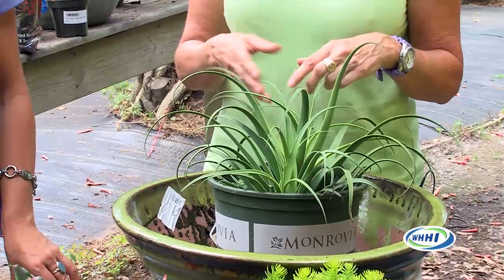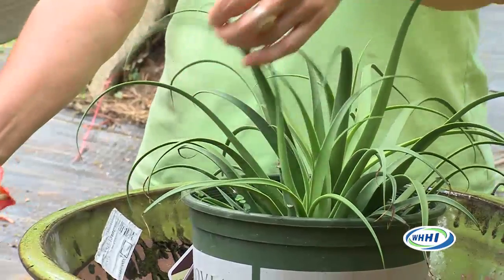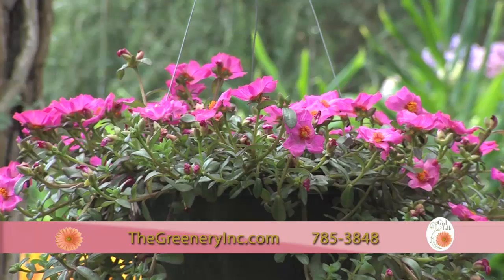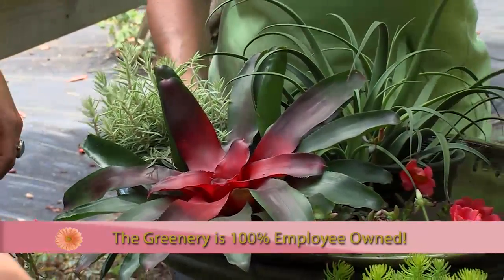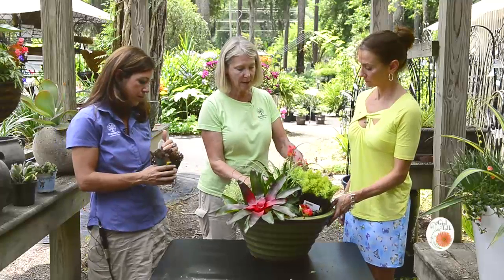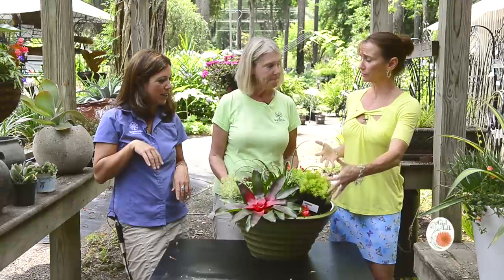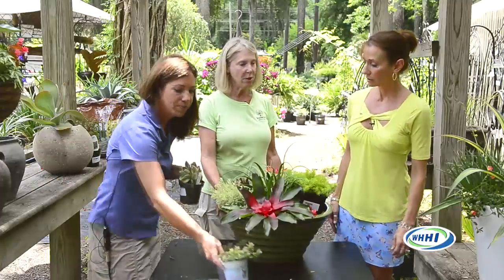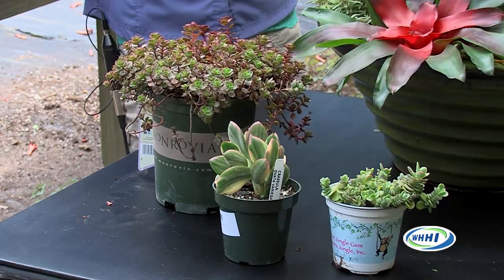GIRL TALK | The Greenery | Succulent & Sedum Pots